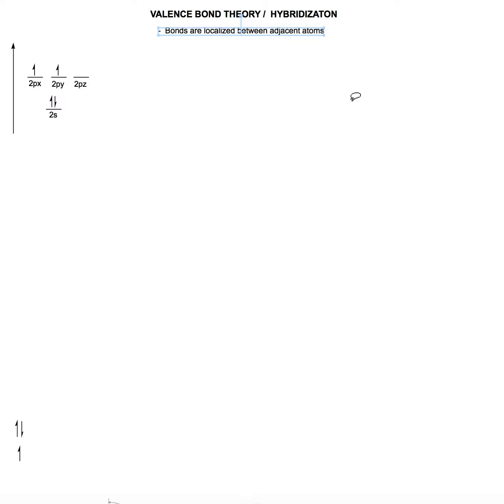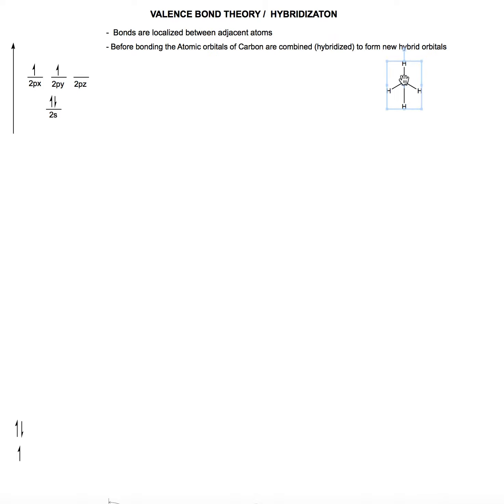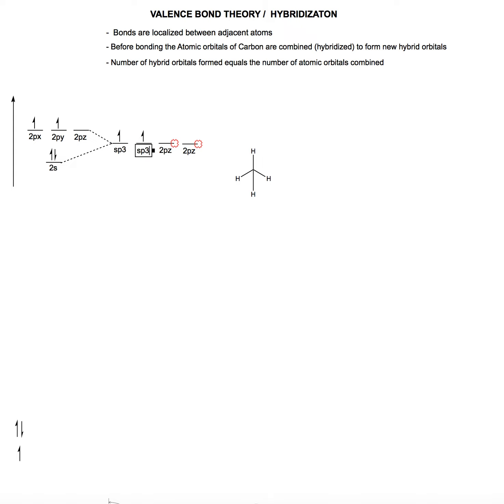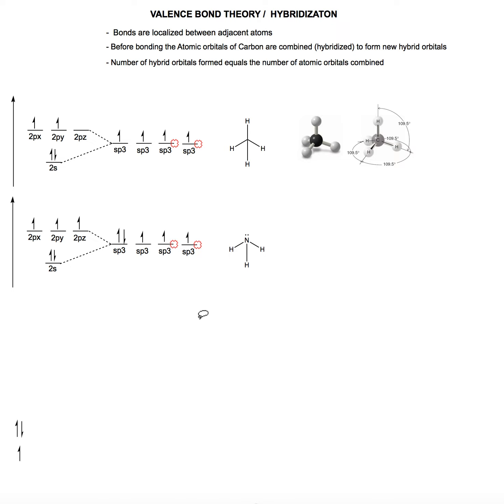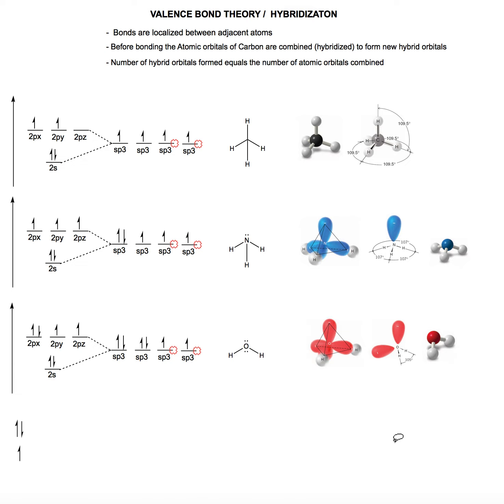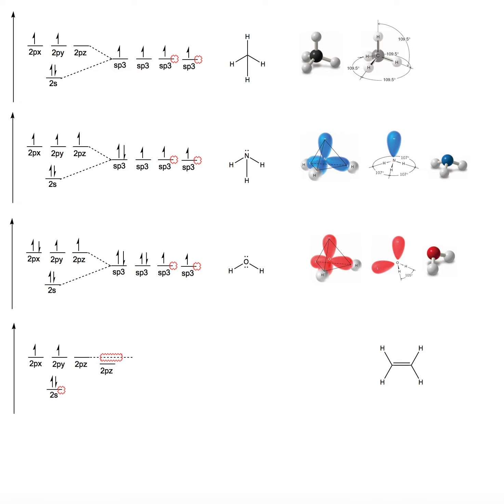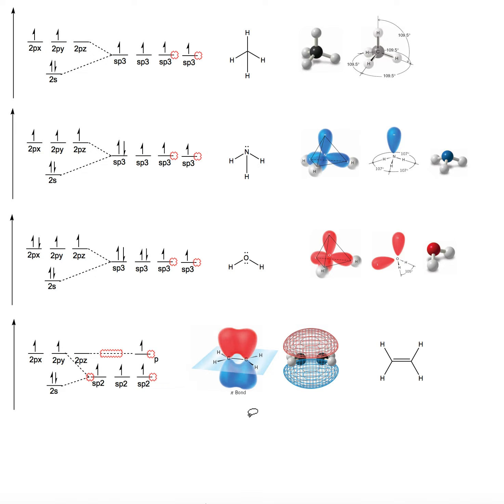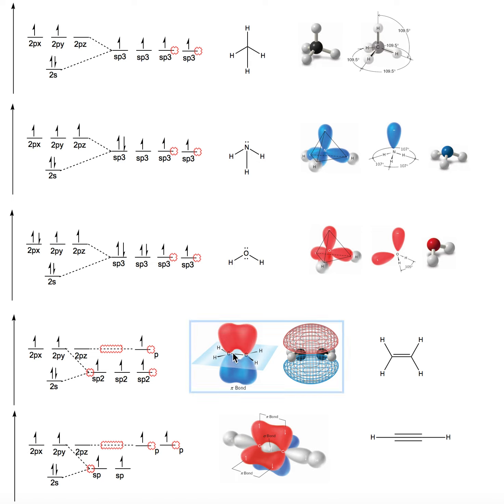VBT / Hybridization Explained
This video covers the basic principles behind Valence bond Theory. It explains how atomic orbitals are hybridized before bonding, and the resulting electronic distribution and geometry of the resulting hybrid orbitals.